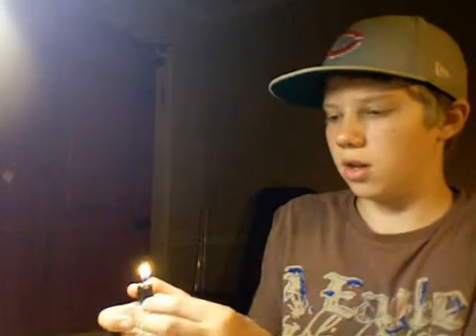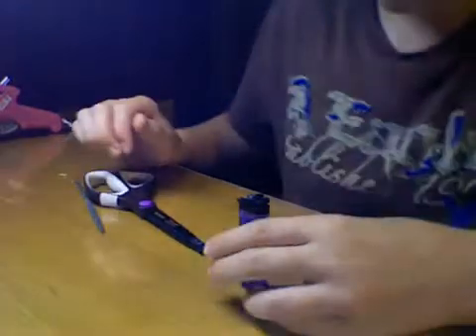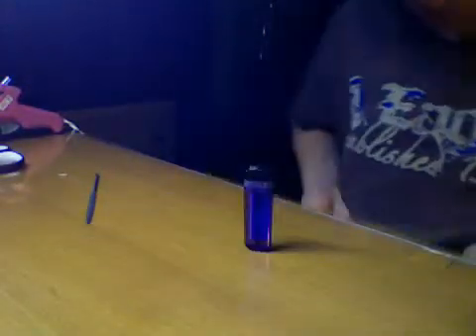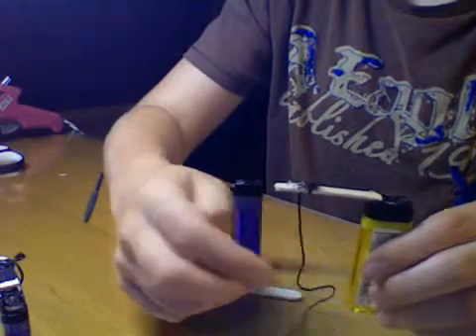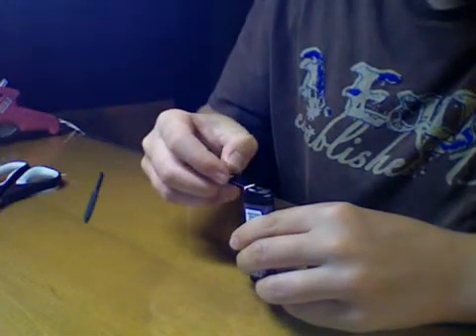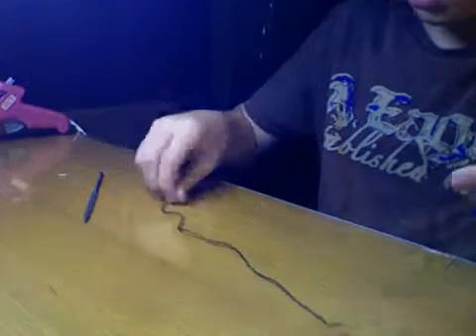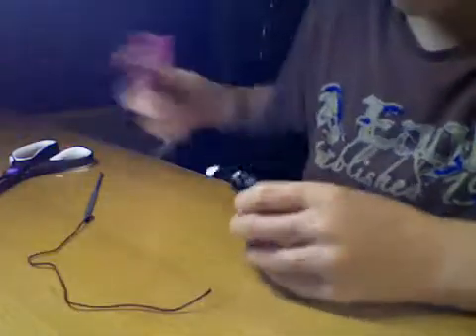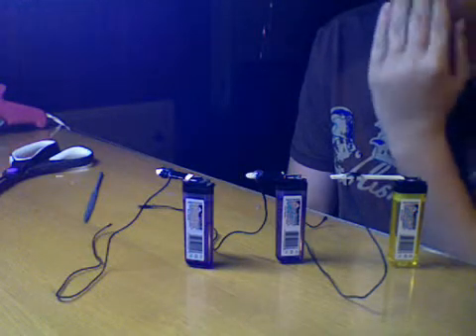DIY flamethrower prt1